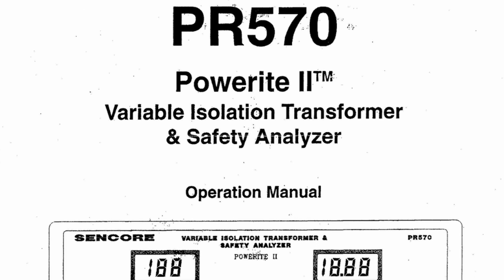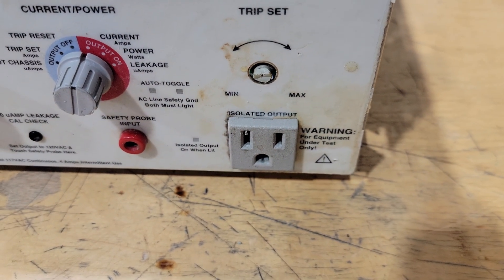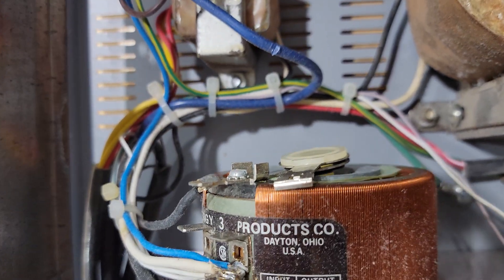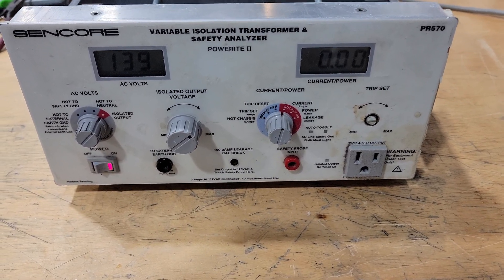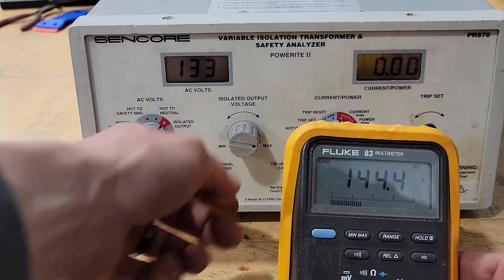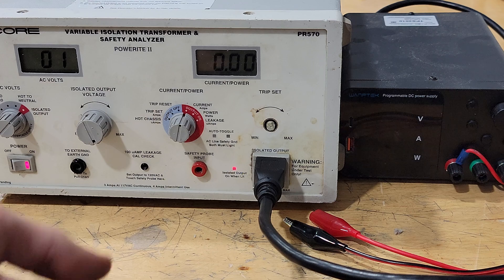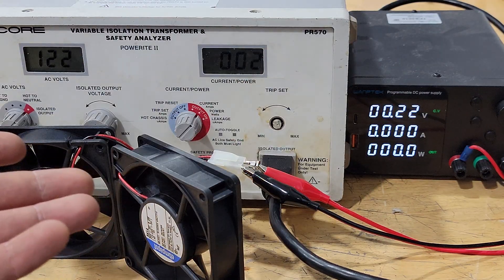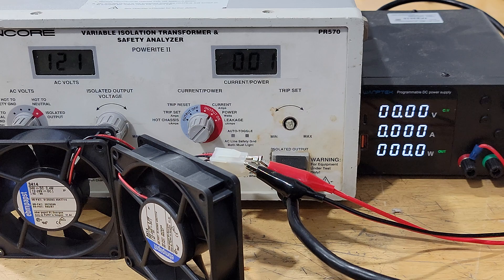Sencore PR570 Safety Analyzer Repair Variable Isolation Transformer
In this video, Reed repairs a Sencore PR570 test unit.